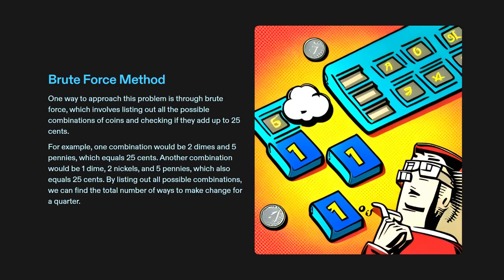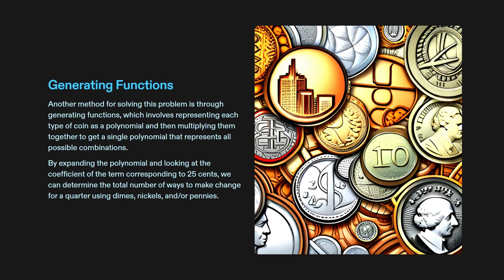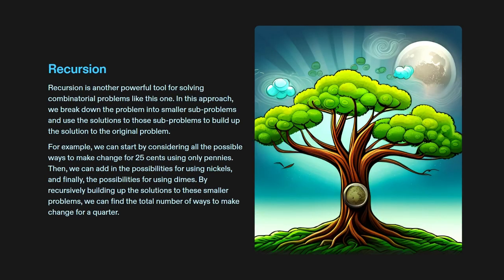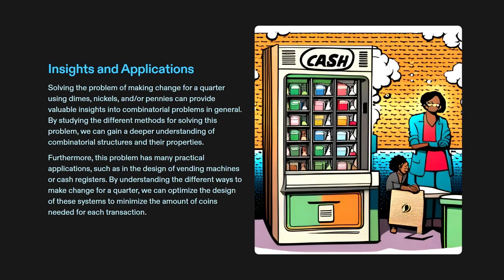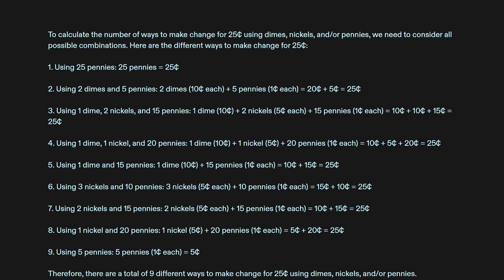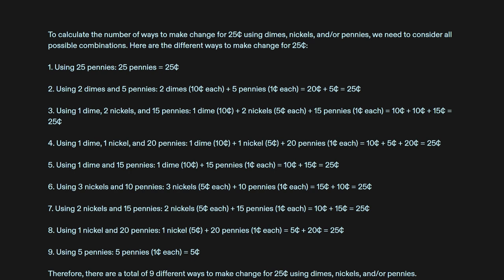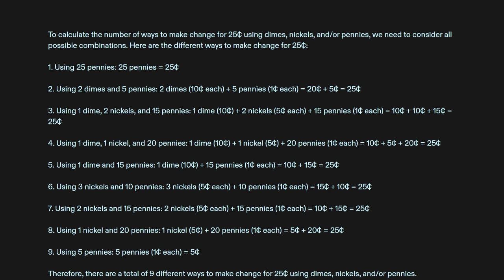THE MATH BEHIND COUNTING COINS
POLYA'S PROBLEM-SOLVING STRATEGY

In this video, you will learn to apply Polya's Problem-Solving Strategy.

PETA by: LCCM || SY 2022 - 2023

References:
Aufmann,  R. (2018). Mathematics in the Modern World.  Rex Publishing. Manila,  Philippines

Guillermo, R.(2018). Mathematics in the Modern World: A Worktext. Nieme Publishing House Co. LTD. Quezon City, Philippines

Rodriguez, M. J.(2018). Mathematics in the Modern World: Nieme Publishing House Co. LTD. Quezon City, Philippines

FOR MORE VIDEO TUTORIALS, just click the links below to redirect you to the playlist of each Grade Level. :)

LIKE and FOLLOW us on Slideshare!